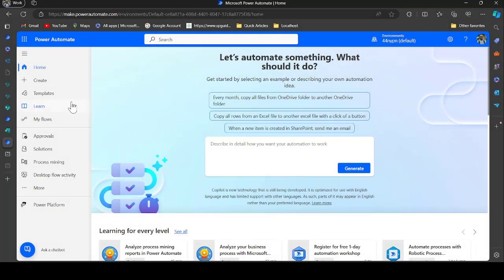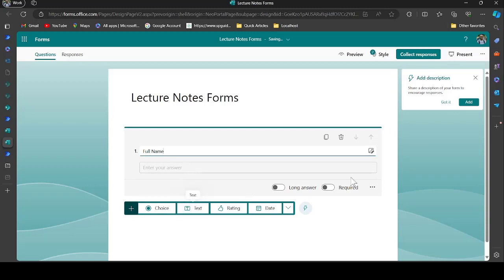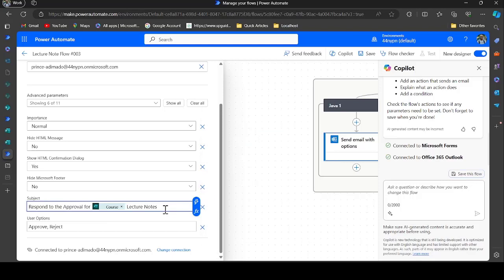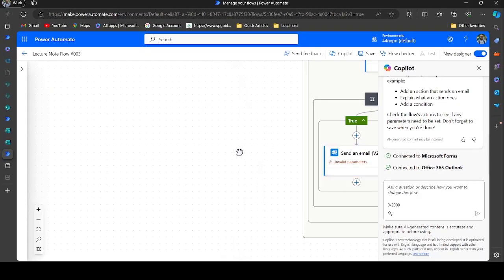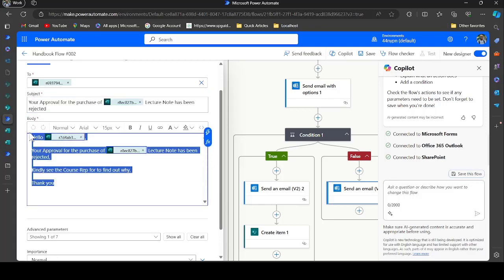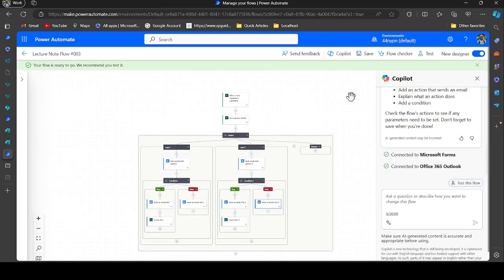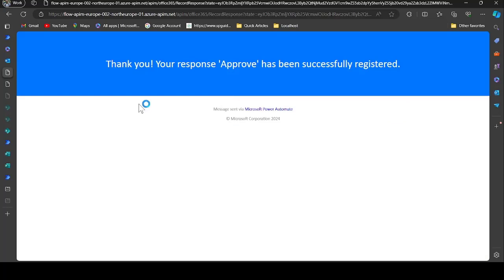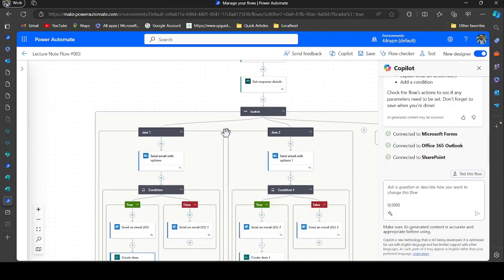Automate Approval Flows using Send Email with Options in Power Automate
Create an approval flow using send email with options in Power Automate in this Power Automate tutorial.